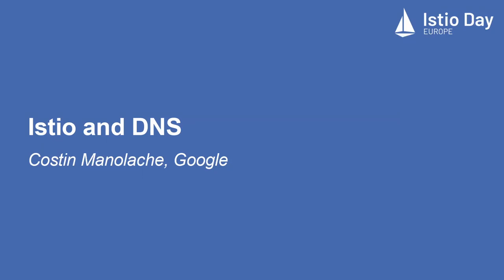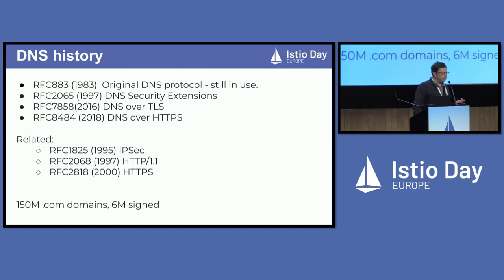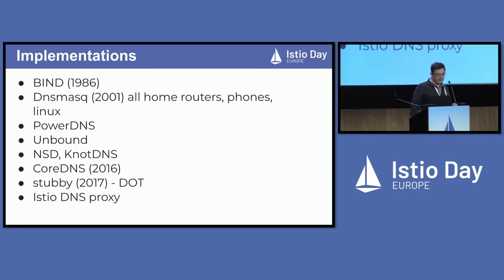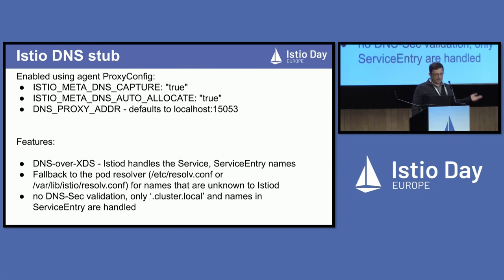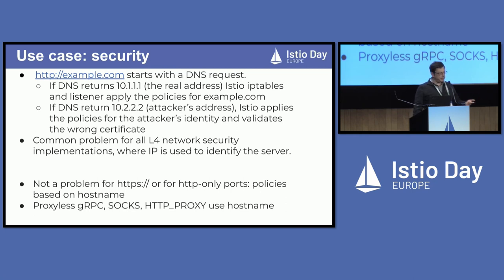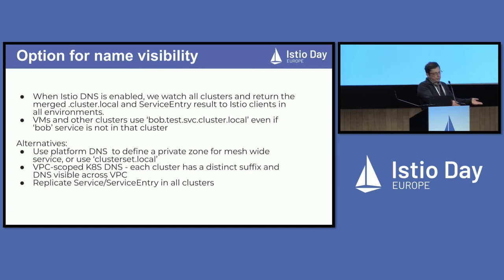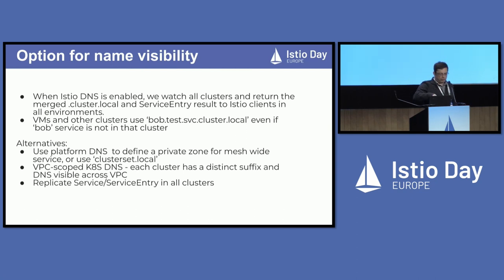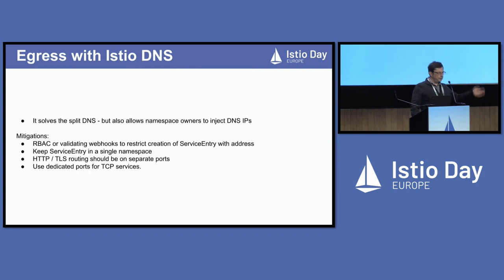Istio and DNS - Costin Manolache, Google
Istio has a complicated relation with DNS - we depend on it for securely generating the correct IP for interception and to resolve names outside of the local cluster. Istio can also intercept and generate its own responses. DNS is an old standard - but modern DNS supports TLS and HTTP, has its own signing mechanisms and provides a very rich set of information besides IP addresses, including public keys and metadata. The talk will focus on the interactions between Istio and DNS, different options for integration - with a close look on security and mixed execution environments.